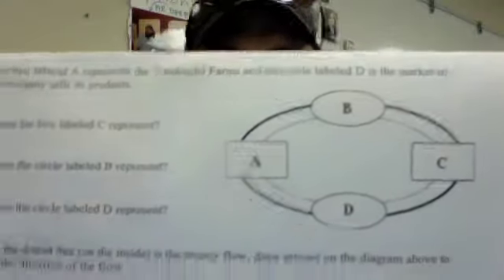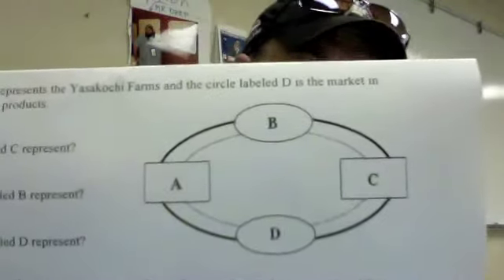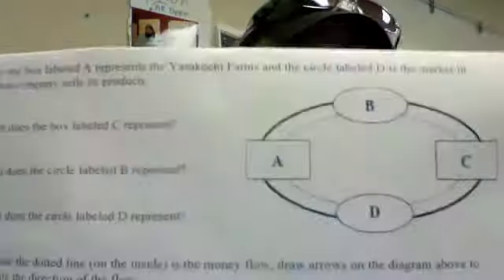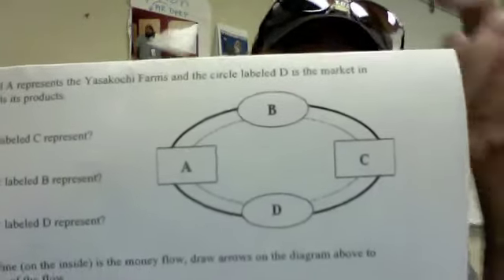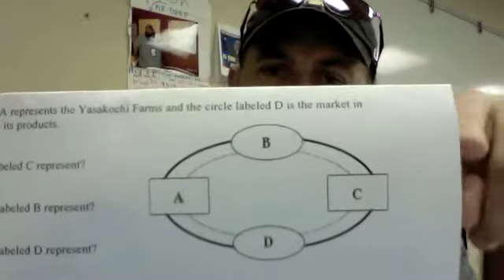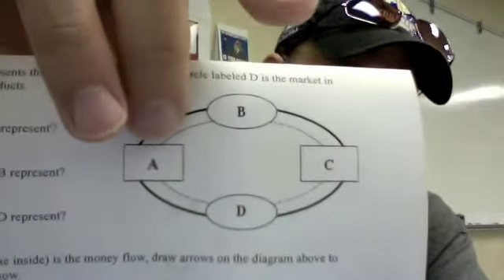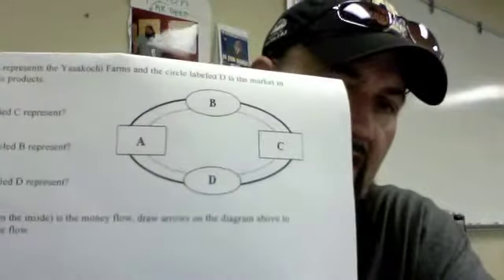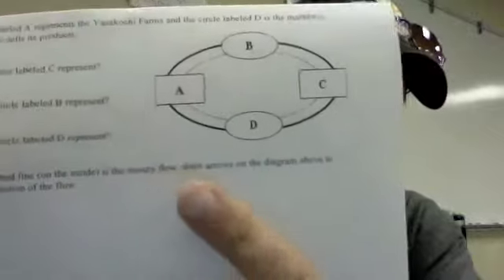Circular Flow Diagram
An introduction to the simplified circular flow diagram for Mecham's 2011-12 AP Economics students.